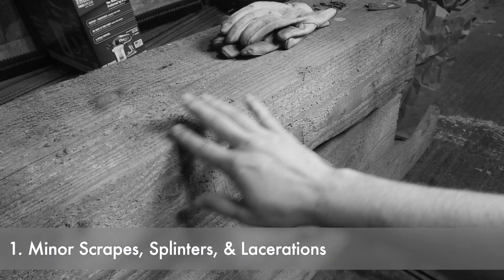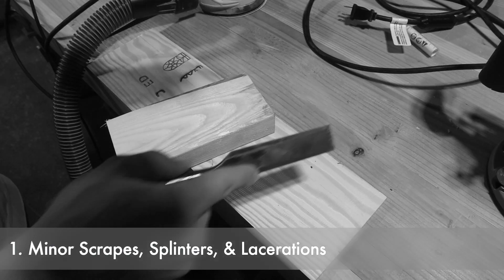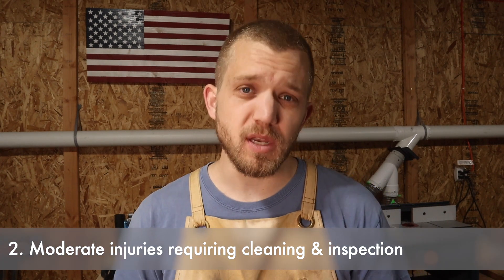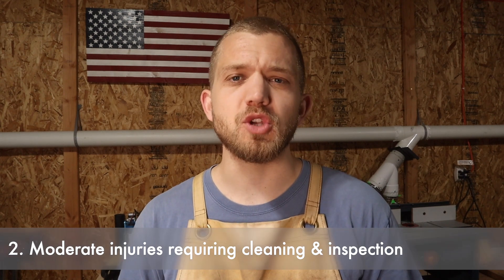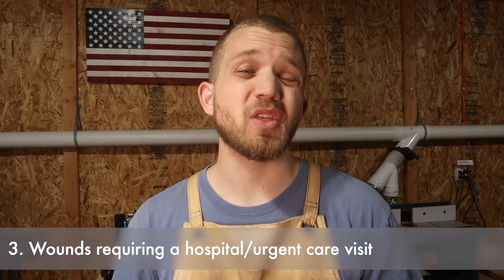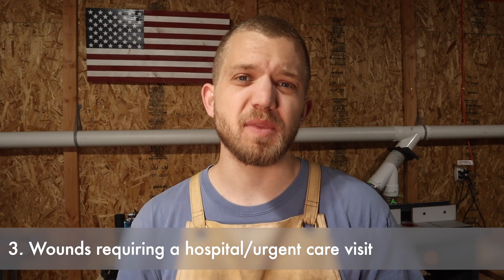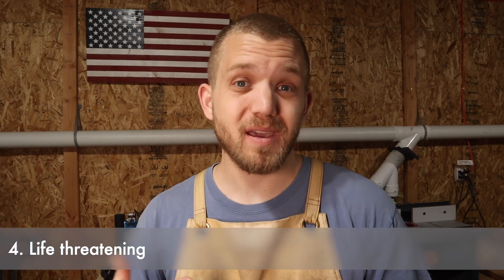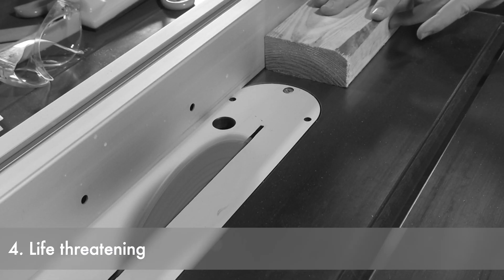Shop Medical Kit | What’s In Mine & Why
Products Used*:
Bactine Spray

Audio Credits:
    Mountaintop by JeesGuy (Licensed by Soundstripe)